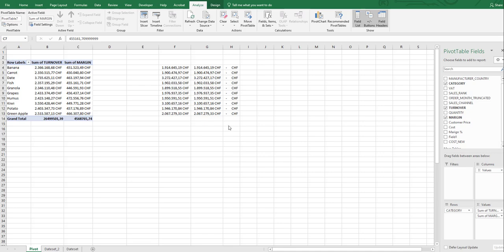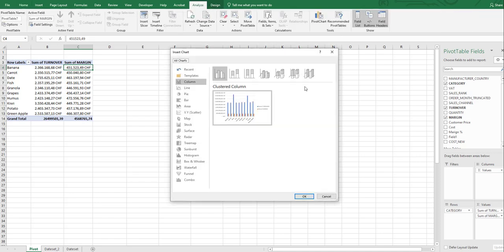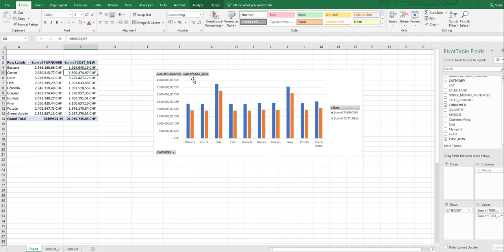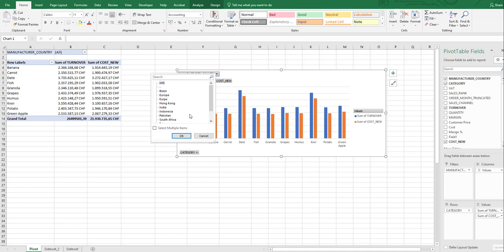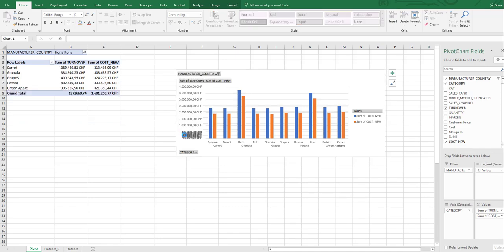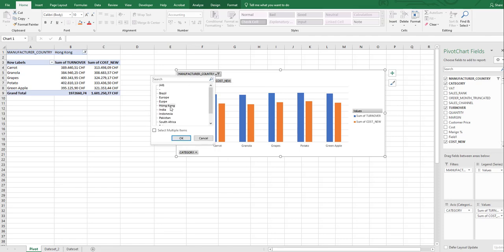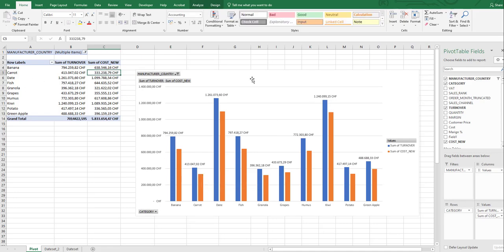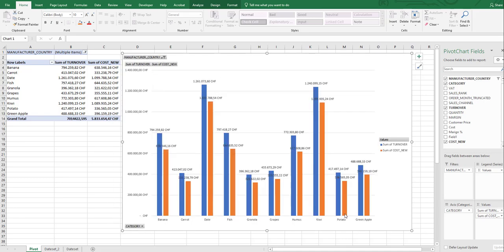Excel Basics for Pricing Analyst 8, Visualization Pivot table {Part 4} create Chart {Part 1}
In this video I present how to create a Chart connected to your Pivot table, and how to add Labels to that Chart

喺呢段片入面，我會介紹點樣建立一個連接咗去你嘅透視表嘅圖表，同埋點樣喺嗰個圖表加入標籤

इस वीडियो में मैं बताता हूँ कि अपनी पिवट टेबल से जुड़ा चार्ट कैसे बनाएँ, और उस चार्ट में लेबल कैसे जोड़ें।

Sa videong ito, ipapakita ko kung paano gumawa ng Chart na nakakonekta sa iyong Pivot table, at kung paano magdagdag ng mga Label sa Chart na iyon.

Dalam video ini saya akan menunjukkan cara membuat grafik yang terhubung ke tabel pivot Anda, dan cara menambahkan label ke grafik tersebut.

ਇਸ ਵੀਡੀਓ ਵਿੱਚ ਮੈਂ ਤੁਹਾਨੂੰ ਦੱਸਾਂਗਾ ਕਿ ਤੁਹਾਡੇ ਪਿਵੋਟ ਟੇਬਲ ਨਾਲ ਜੁੜਿਆ ਇੱਕ ਚਾਰਟ ਕਿਵੇਂ ਬਣਾਇਆ ਜਾਵੇ, ਅਤੇ ਉਸ ਚਾਰਟ ਵਿੱਚ ਲੇਬਲ ਕਿਵੇਂ ਜੋੜੇ ਜਾਣ।